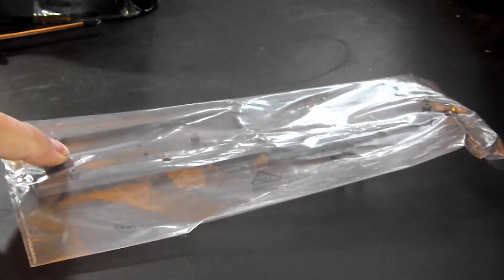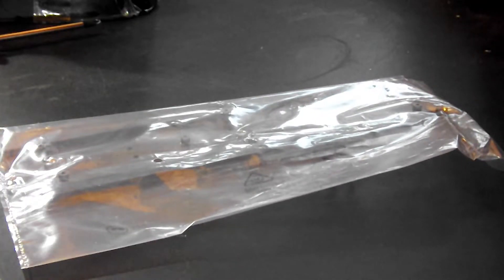Eaglemoss 3D Printer Build A Long Part 86